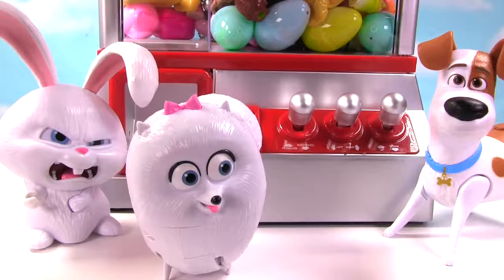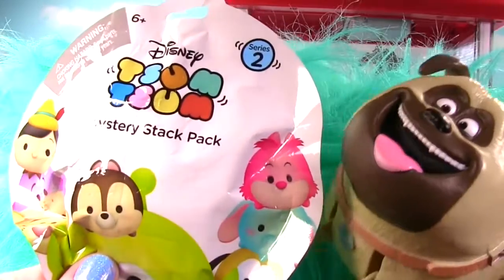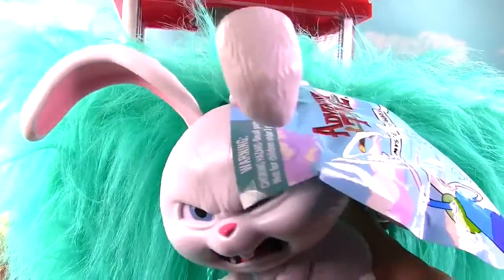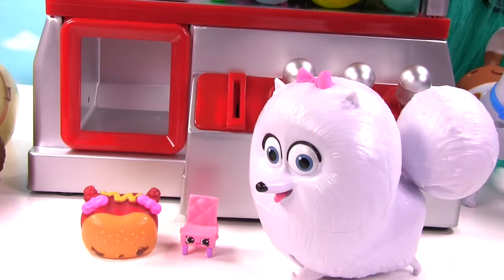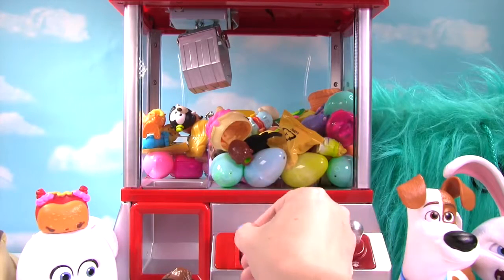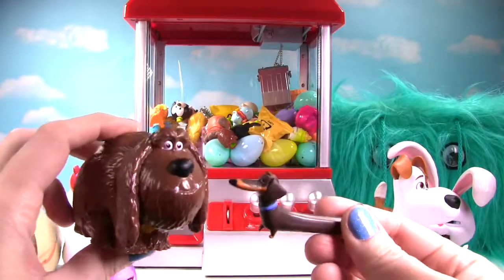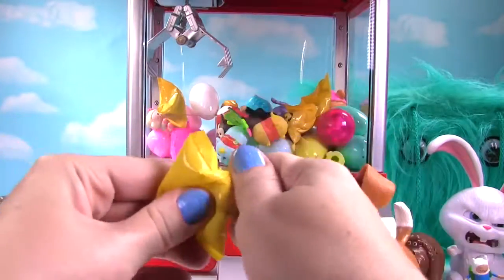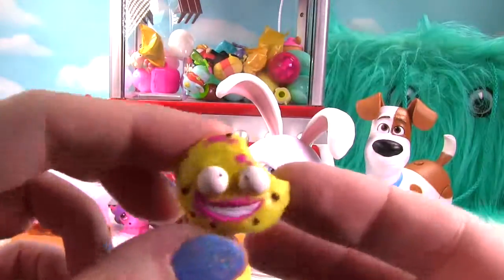PLUS Secret Life of Pets Play CLAW MACHINE Game with Toy Surprises! Blind Bags and Fashems!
We have the super fun CLAW MACHINE and it is full of egg surprises, toys, blind bags, Shopkins, Tsum Tsums, Num Noms and Chloe! Watch the gang from The Secret Life of Pets try to get surprise out of the claw machine!

"Locally Sourced"
Beat Your Competition"
"Aurea Carmina"